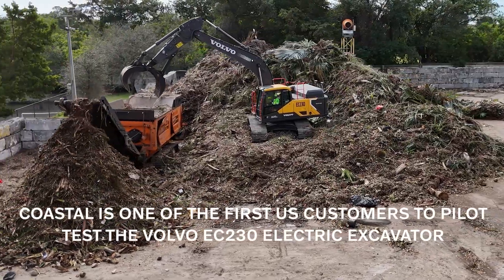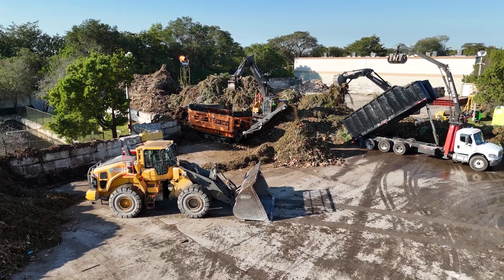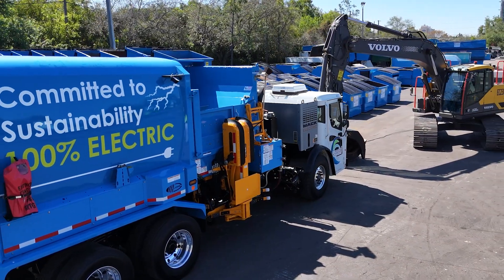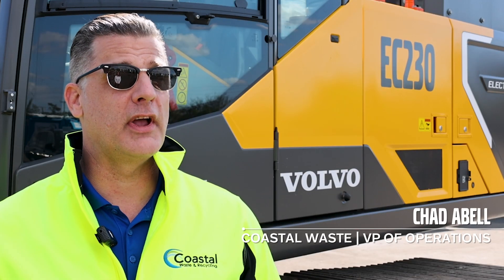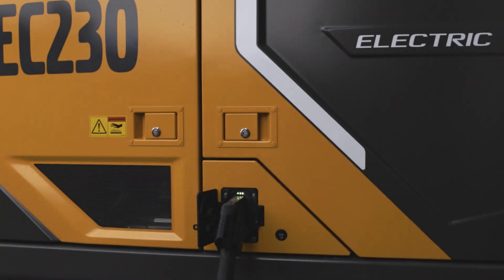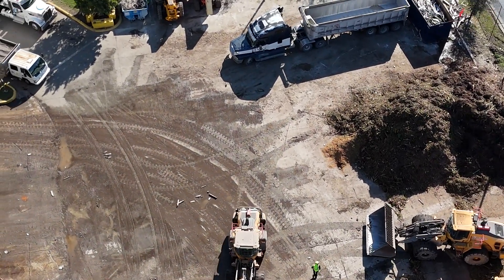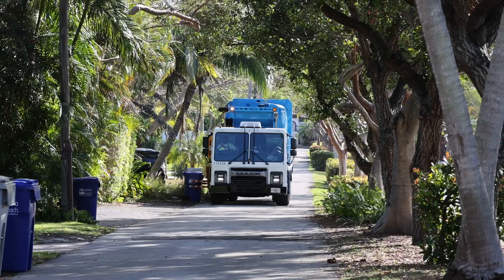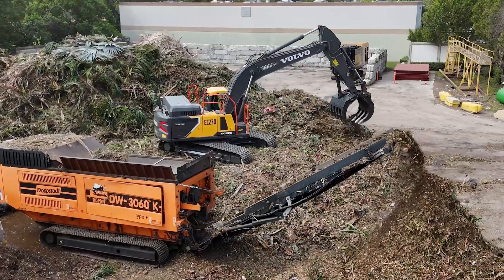Volvo Electric Excavator Powers Waste & Recycling in Florida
Coastal Waste & Recycling runs the Volvo EC230 Electric excavator to process up to 100 tons of C&D debris and green waste per hour in Florida.

In Florida, Coastal Waste & Recycling is using a 23-ton Volvo EC230 Electric excavator to process up to 100 tons of construction and demolition debris and green waste every hour. The zero-emission machine delivers the same power as diesel while reducing noise and improving air quality. See how this electric excavator is helping Coastal boost productivity and sustainability in waste and recycling operations.